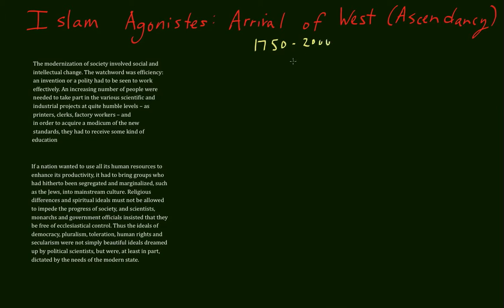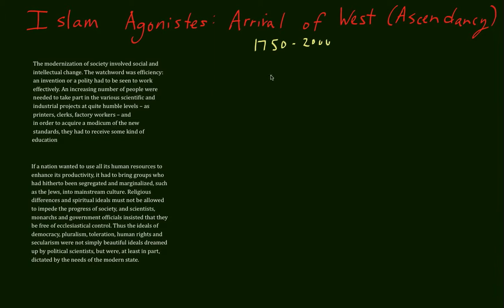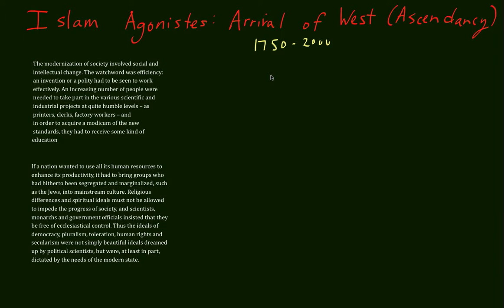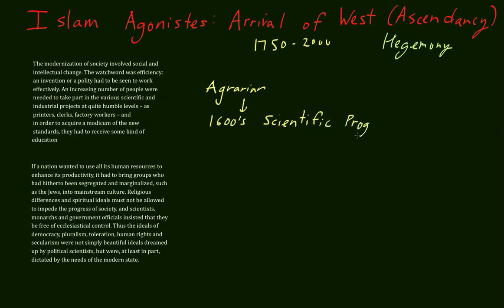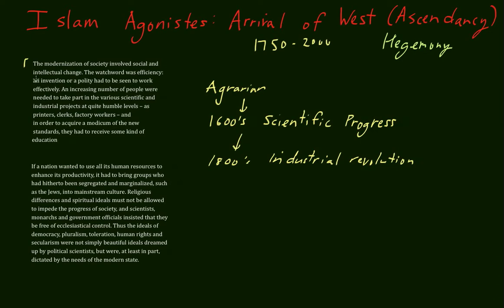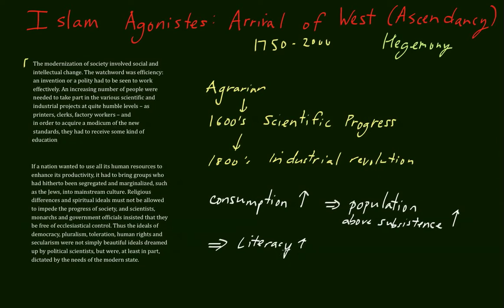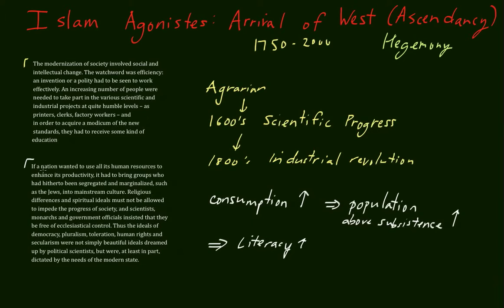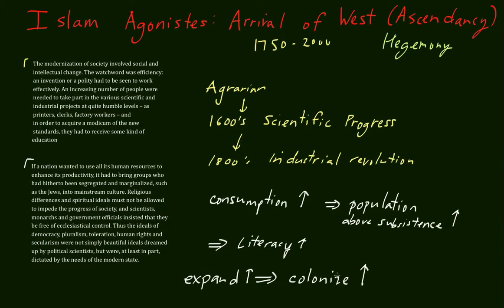Islam Agonistes The Arrival of the West (Karen Armstrong)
Part 1 of a synopsis of the first section of the fifth chapter in Karen Armstrong's book "Islam: A Short History" on the impact that Western expansion had on Islam. This video introduces the idea and talks about the ascendancy of the West.